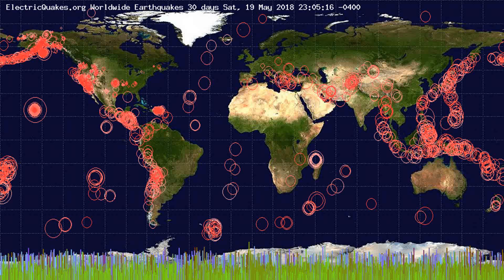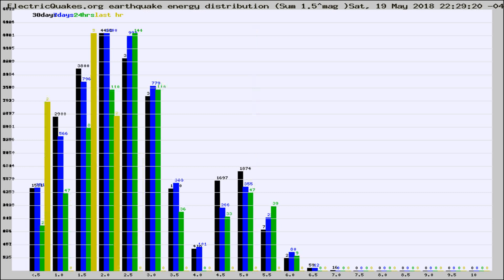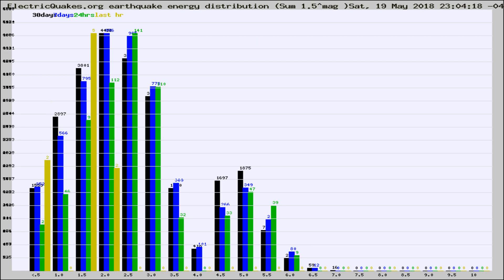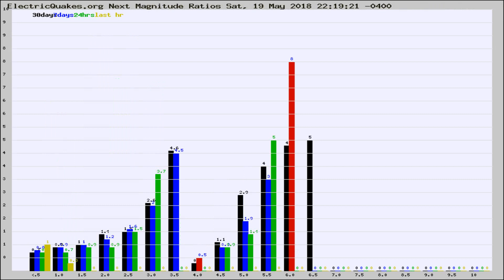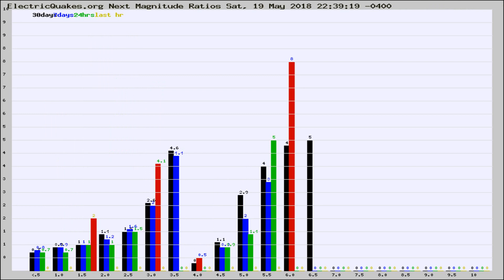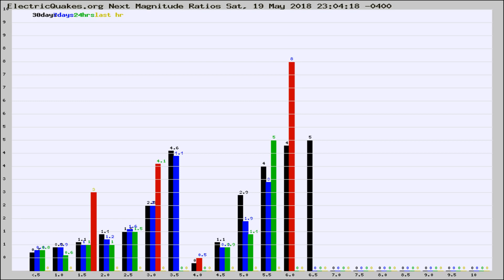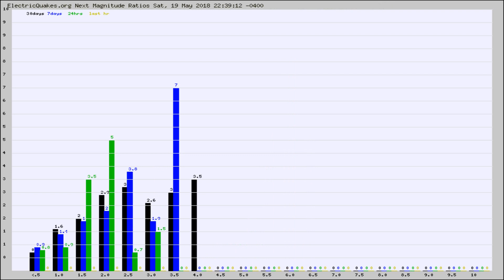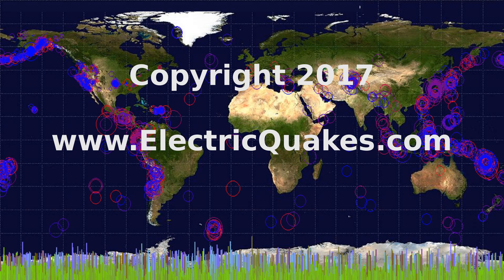Todays_Hourly_World_Earthquake_Statistics_from_ElectricQuakes.org_05-19-18+23:02:01